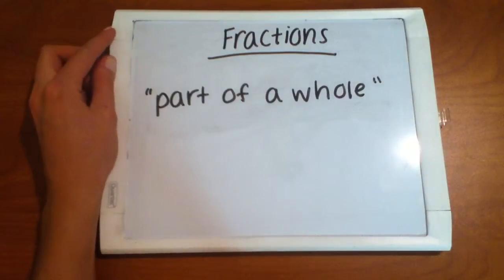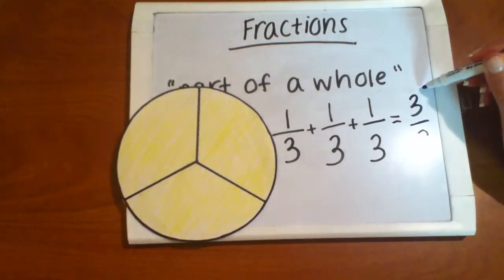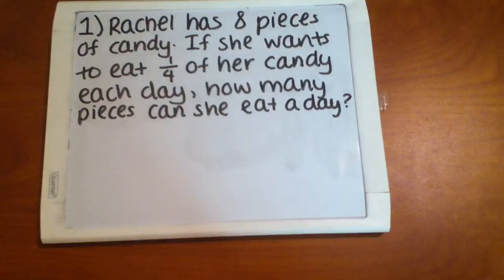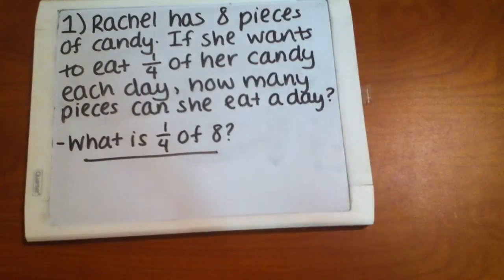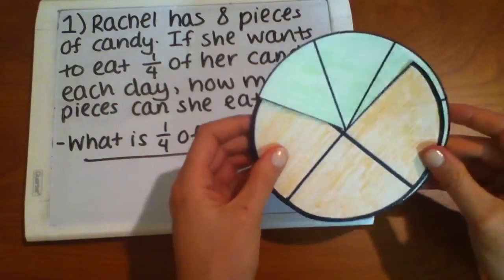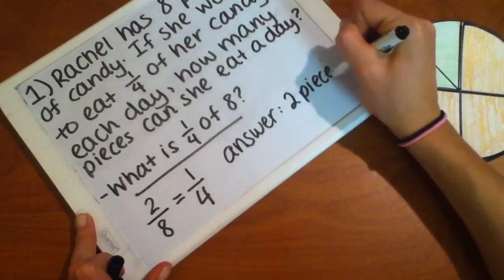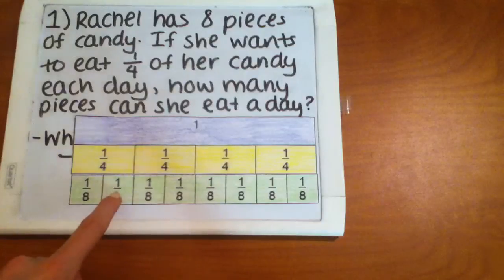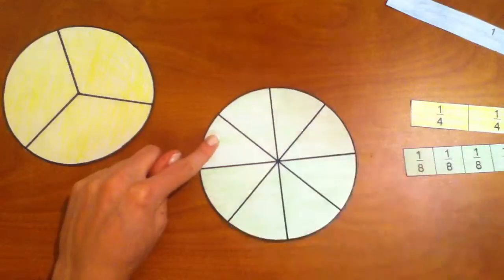Mar 11, 2014